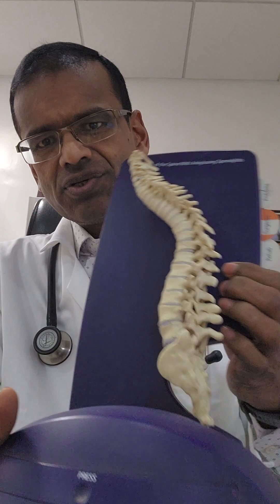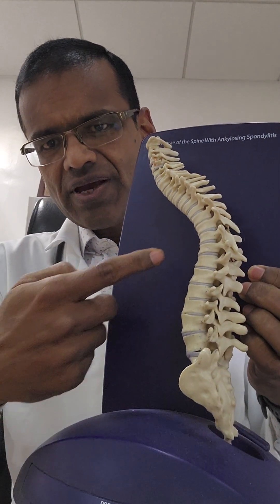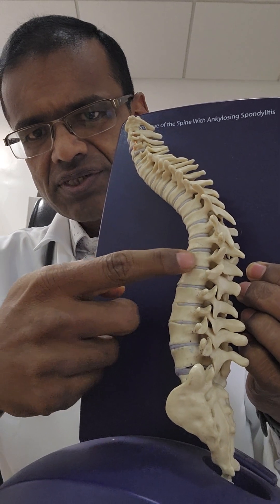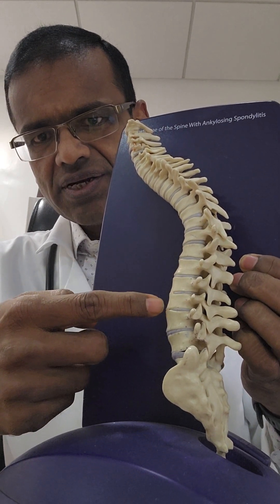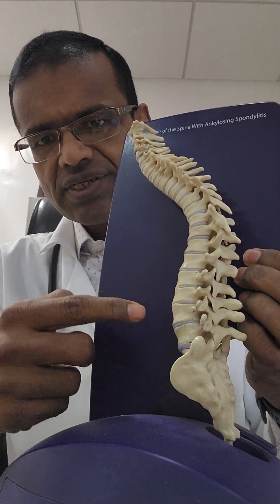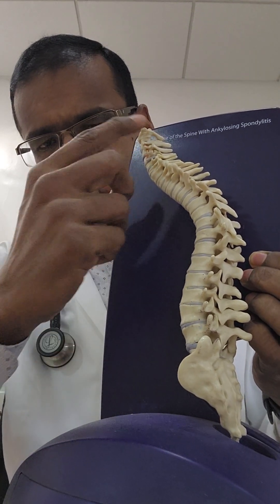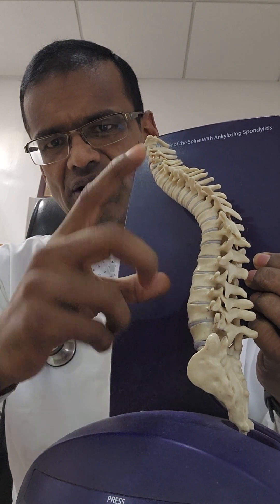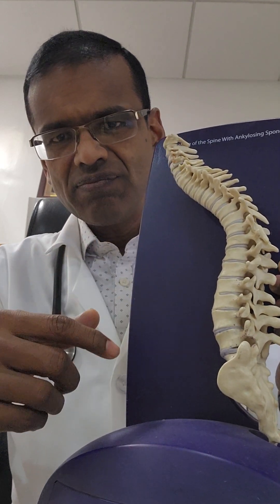How can we prevent Slipped Disc in Cervical (neck) and Lumbar (lower back) regions?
Slipped disc is a common cause of neck and low back pain. Some patients can also have arm and leg pain, which impair the quality of life. There are various medical treatments and physiotherapy options that can relieve pain. Some severe cases need surgery.
The best option is to prevent slipped disc. Watch this video to learn more about how one can prevent slipped disc or stop the worsening of disc prolapse?